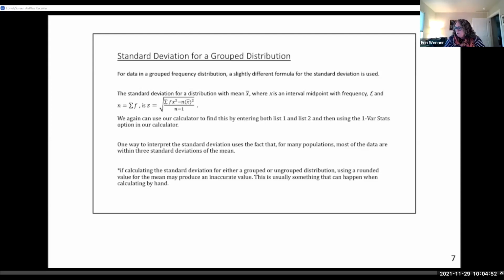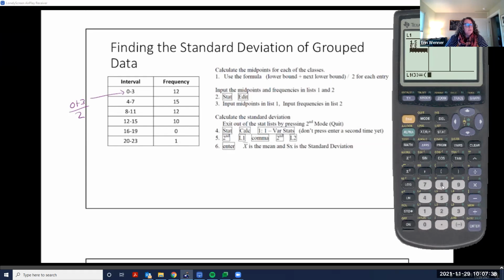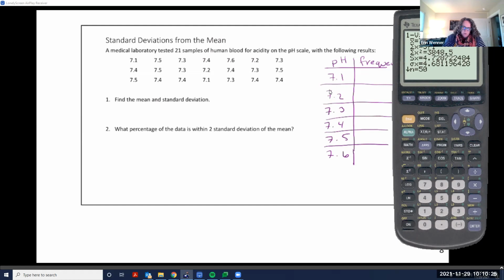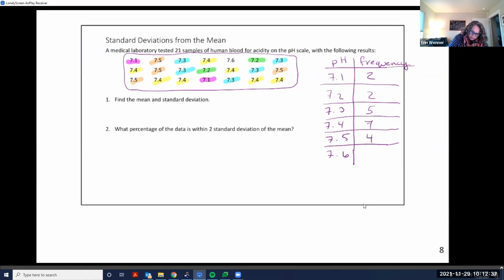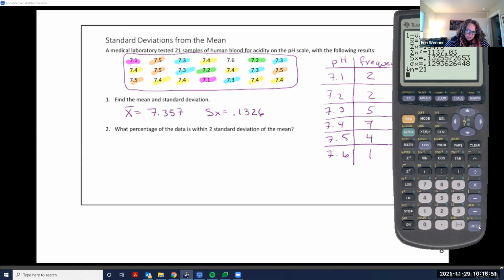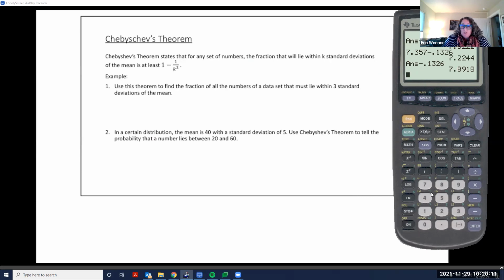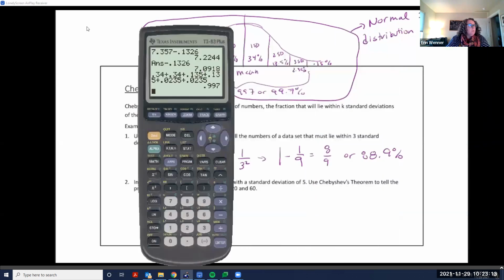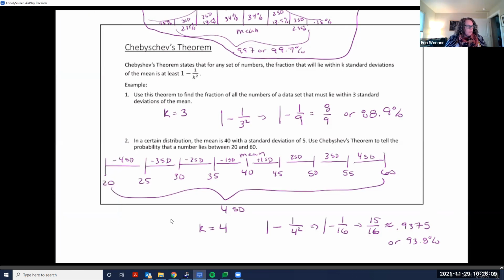M115 Lecture from 11-29 (9.2)